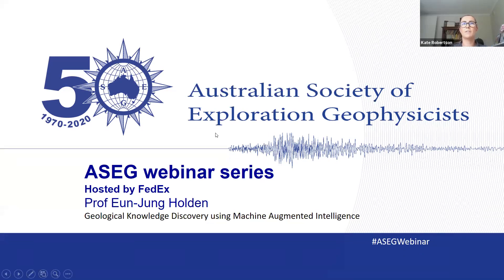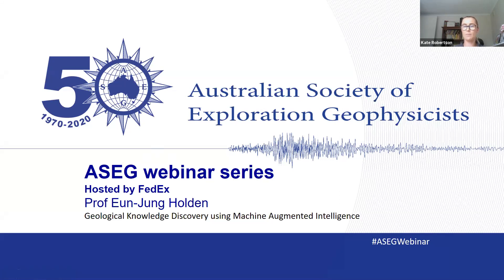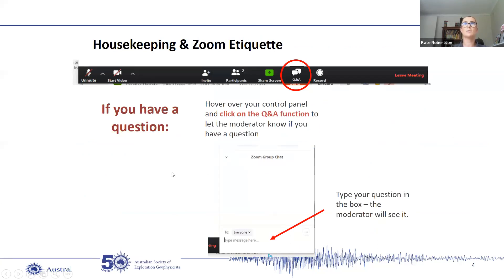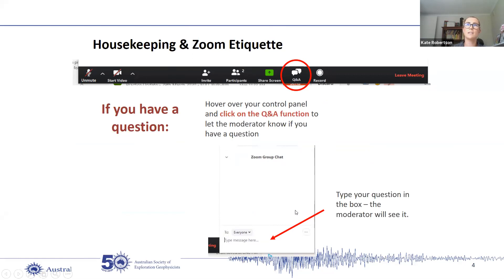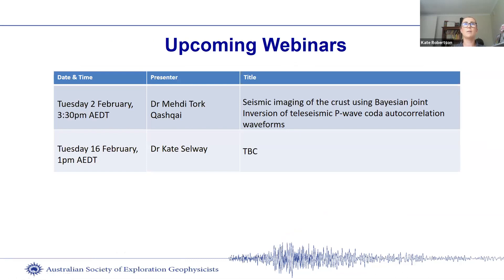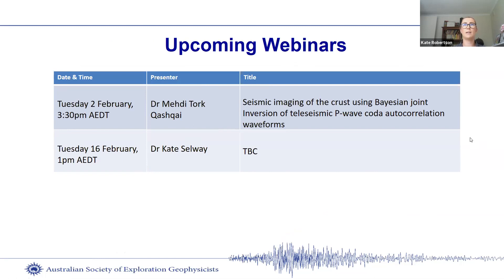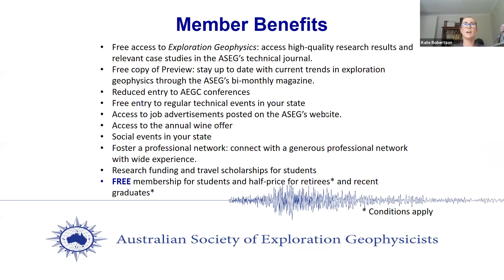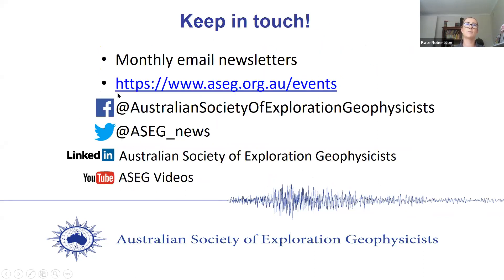Geological Knowledge Discovery using Machine Augmented Intelligence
ASEG Webinar

Date: Thursday 28 January
Speaker: Professor Eun-Jung Holden (University of Western Australia)
Title: Geological Knowledge Discovery using Machine Augmented Intelligence.

Abstract: Geological interpretation is a complex task where an interpreter’s bias plays an important role. As a result, interpretation outcomes are variable and uncertain, but nevertheless, these outcomes form the basis of decisions with significant environmental, social and financial implications. With the increasing use of artificial intelligence and machine learning in our daily lives such as for information search, online shopping, and virtual assistant AI, the geoscience domain has also been active in the uptake of machine learning and AI to assist in interpreting geology from data.

This talk presents innovative machine-assisted technologies that improve the efficiency and the robustness of geological interpretation of different types of geodata used in the resource industry. A number of applications of machine learning were developed in collaboration with the mining industry for the analysis and integration of multi-modal drill hole data. These applications integrate the algorithms and workflows to assist human decisions. The approach is to provide end users the control of the algorithmic process as much as possible; and to enable a seamless integration of algorithms in the interpreter’s workflow using interactive visualisation. This talk also presents an on-going AI research that extracts geological insights from documents using machine reading of text. It applies advanced text mining methods and constructs a graph based knowledge base called a knowledge graph to store and access geological information. Case studies on different mineral deposits demonstrate the effectiveness of the methods for rapidly and robustly transforming text data into structured information that faithfully represents the contents of the source reports.

Bio:
Professor Holden received her BSc, MSc and PhD in computer science from the University of Western Australia.  Her postgraduate and postdoctoral research focused on developing visualisation, automated image analysis and machine learning techniques for hand gesture recognition.  Then in 2006, she made a transition to geoscience and currently leads the Geodata Algorithms Team at UWA.  The team effectively spans the boundaries of computational science and geoscience and links academia and industry.  The team’s research resulted in the commercialisation of three software products, namely CET Grid Analysis and CET Porphyry Detection extensions for Oasis Monaj; and televiewer image analysis methods in the Image & Structure Interpretation workspace for ALT’s WellCAD.  These products had significant uptake by the resource industry globally.   Recently, their research also resulted in two industry driven patents on machine assisted drillhole data interpretation methods.  Professor Holden currently leads a major industry funded research engagement named the UWA-Rio Tinto Iron Ore Data Fusion Projects.  Her team won the UWA Vice Chancellor Award in Impact and Innovation in 2015 and she was a winner of the Women in Technology in WA (WiTWA) Tech [+] 20 Awards in 2019.